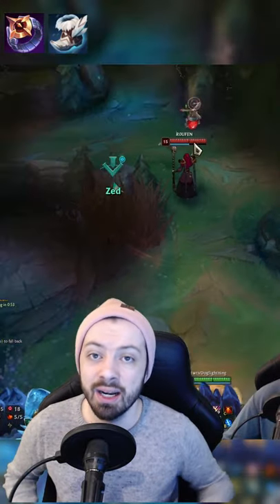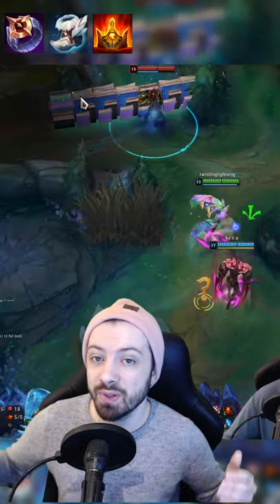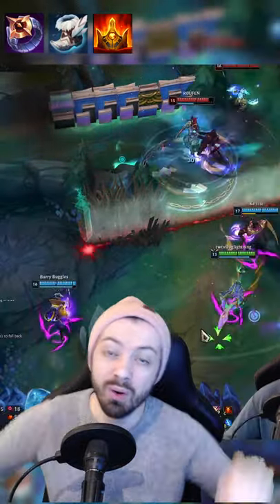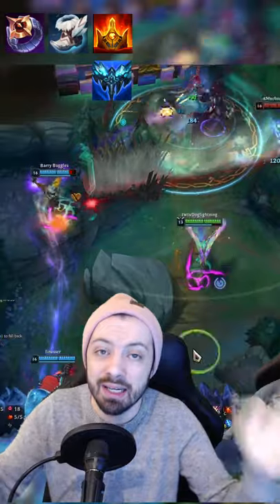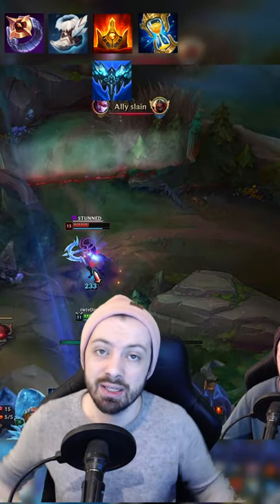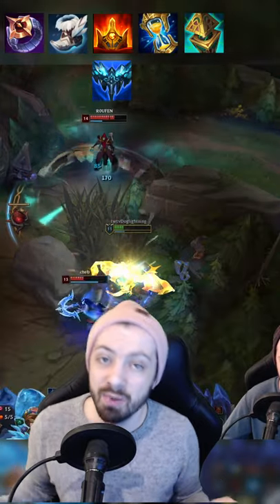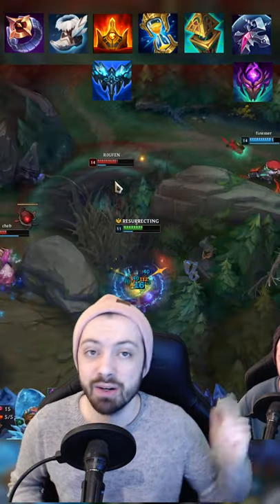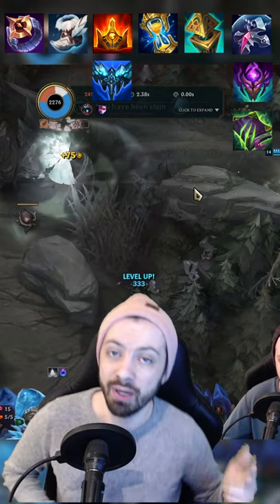Anivia Support Guide GrandMaster ❄